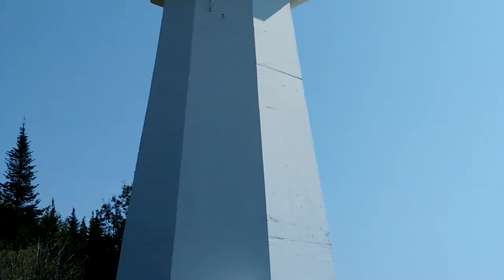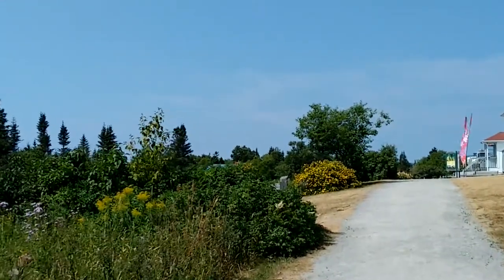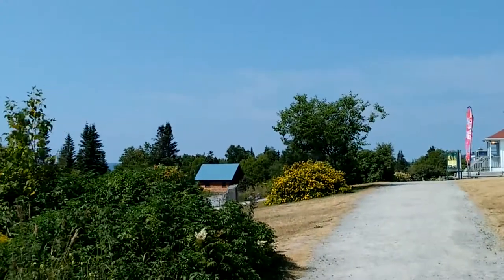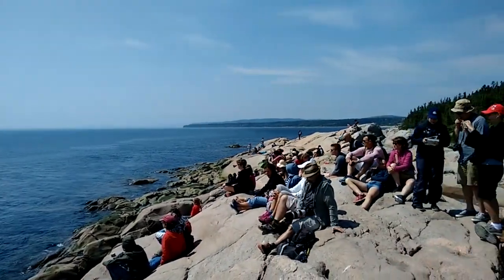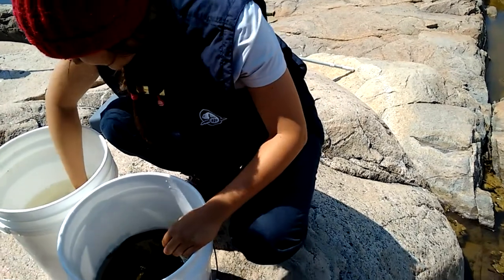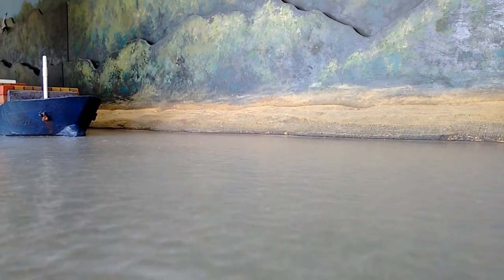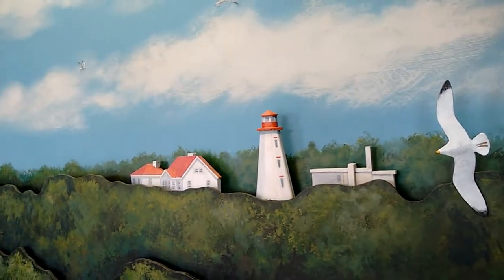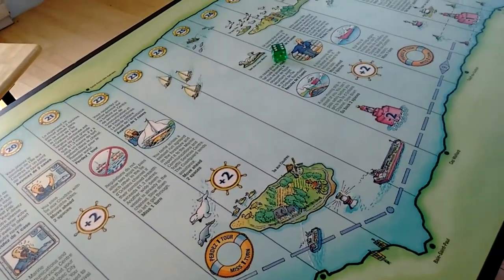Whale Watching Cap-de-Bon-Désir Quebec Parks Canada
Whale watchin from Cap de Bon-Désir Interpretation and Observation Centre operated by Parks Canada. Free for Canada's 150 birthday in 2017.